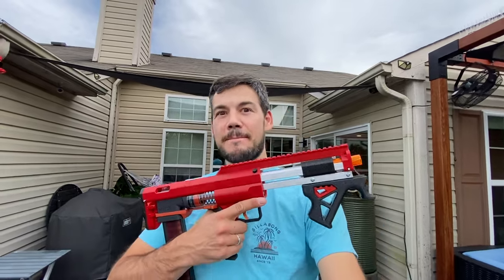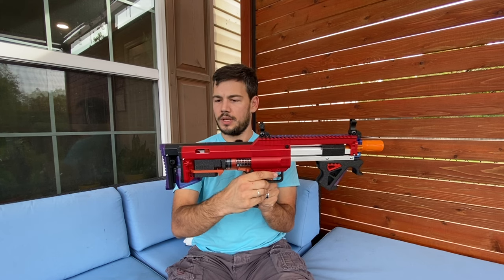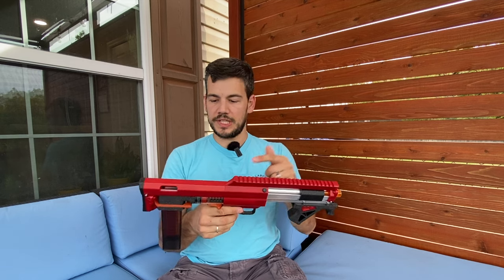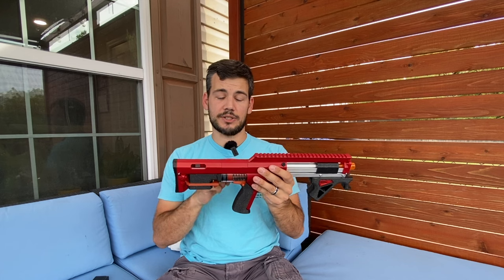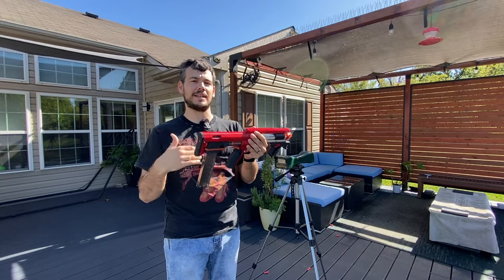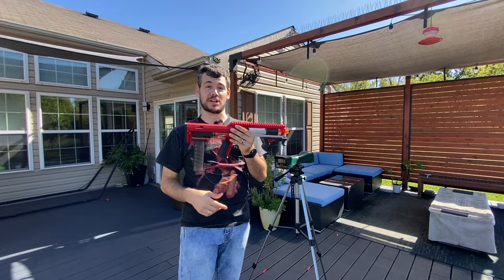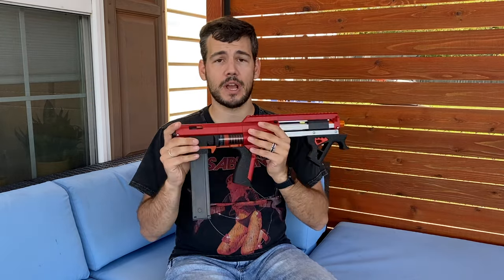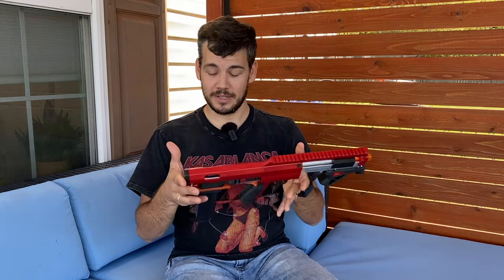[REVIEW] The MINX from Orion Blasters (A Tiny LYNX!)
Today we take a look at the Minx from Orion Blasters. This is a much smaller Lynx one of the best 3D printed Nerf blasters out there. This could be a great option for HvZ and/or 150 fps and under games. I also think this would make a great blaster for younger Nerfers. Hope you enjoy the video, let me know your thoughts on the blaster in the comments.

Worker Bamboo

Magazines:
Standard Talon

Time codes:
0:00 - Intro
0:34 - overview
2:39 - size comparison
4:35 - features
9:10 - chronograph testing (FPS)
11:30 - range test
13:24 - range test results
15:17 - final thoughts